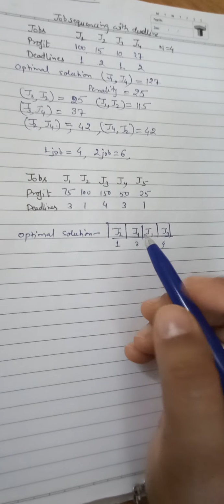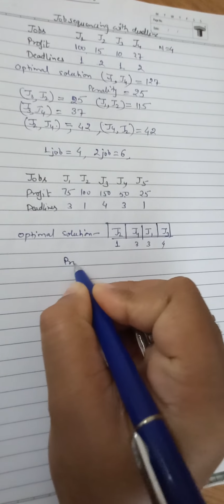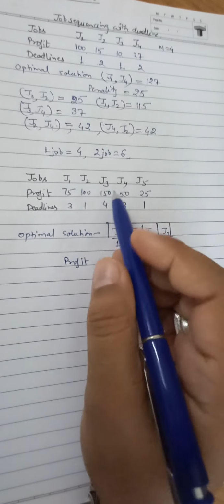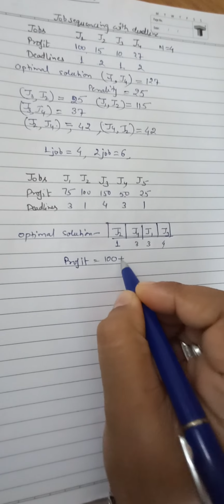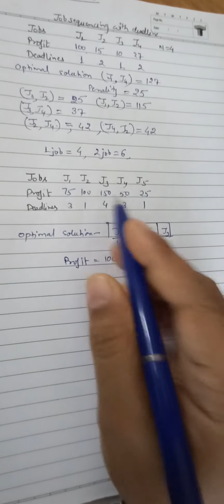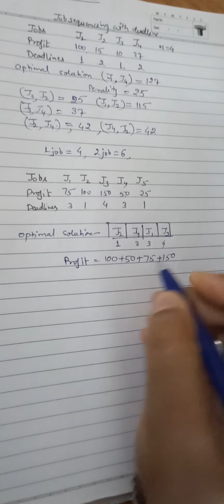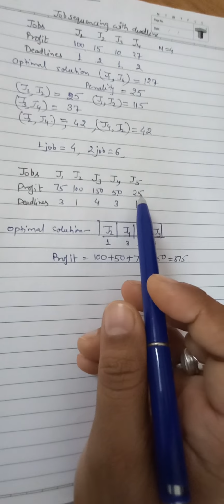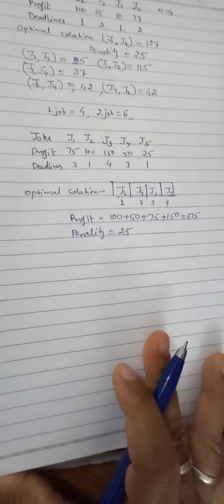🕒️ Job Sequencing with Deadlines: Maximizing Profit 📈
Job sequencing with deadlines is a scheduling algorithm that maximizes profit by completing jobs within their deadlines. Each job has a deadline and profit, and the goal is to select a subset of jobs that yields the highest total profit while adhering to time constraints. The algorithm sorts jobs by profit and assigns them to available time slots before their deadlines. This approach ensures efficient use of resources and maximizes earnings. JobSequencing 🕒️ Deadlines 📆 MaximizingProfit 💸 AlgorithmDesign 📊 GreedyAlgorithm 💻